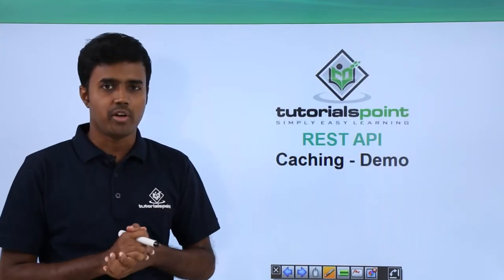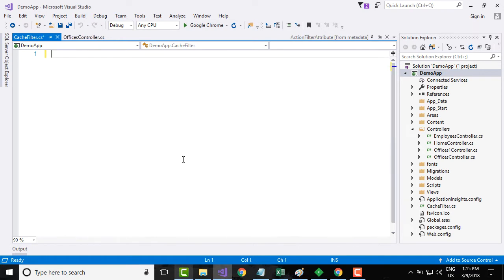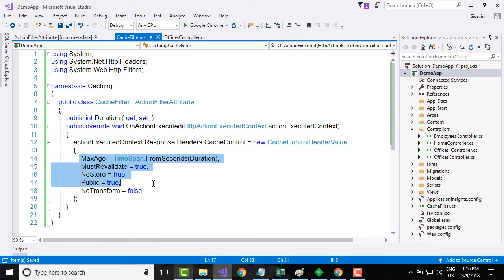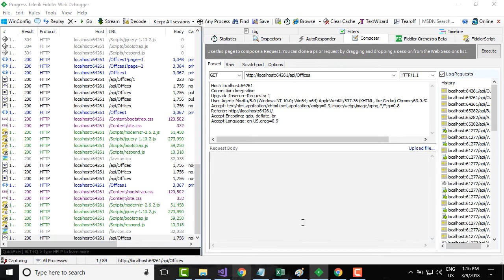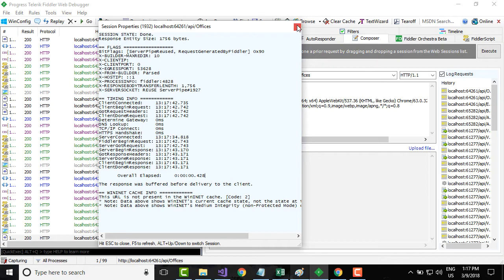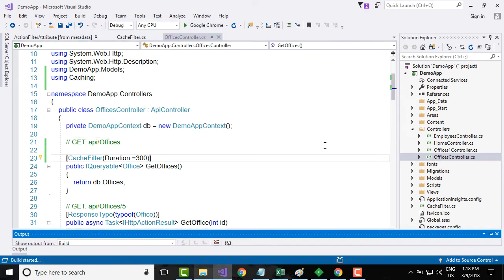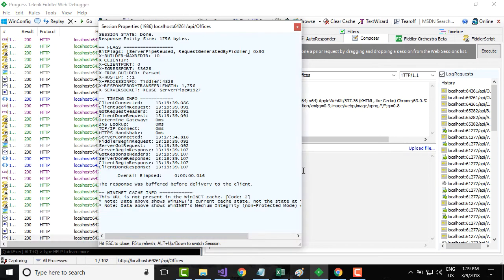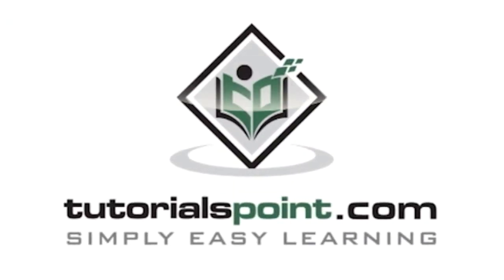REST API - Caching Demo